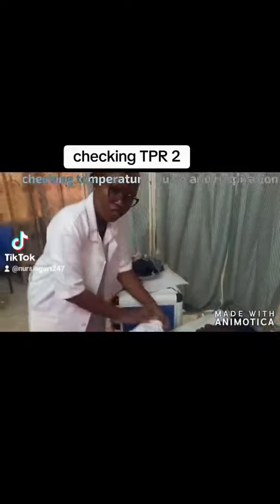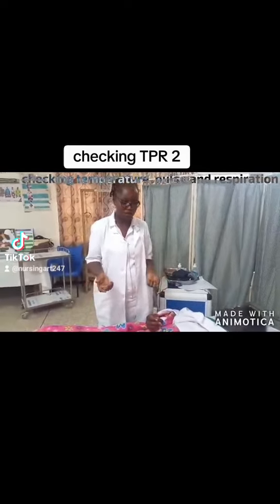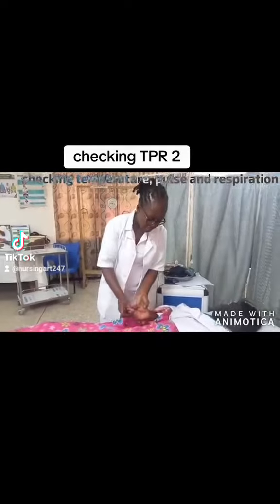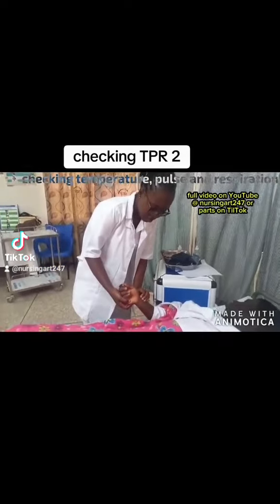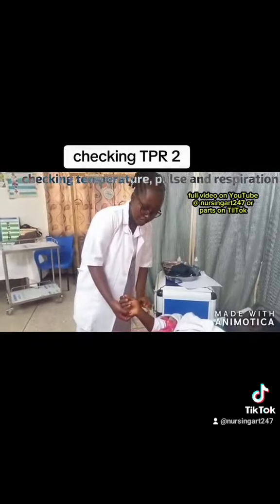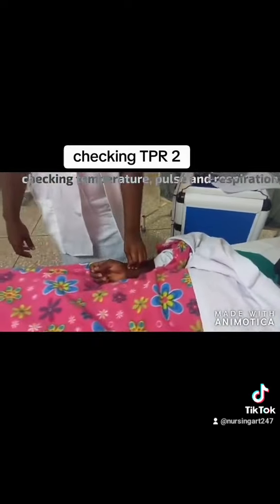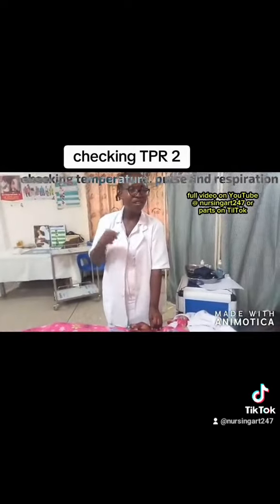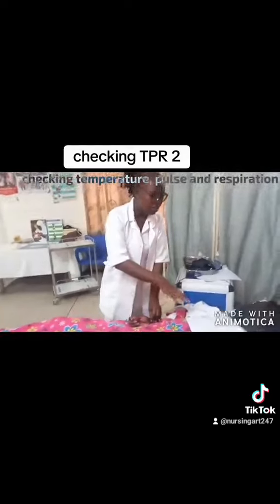checking TPR 2